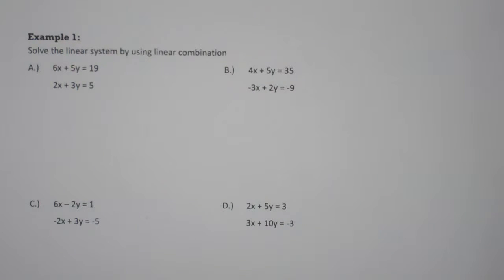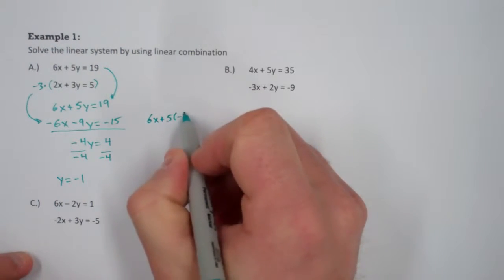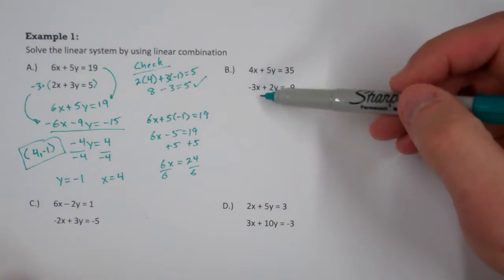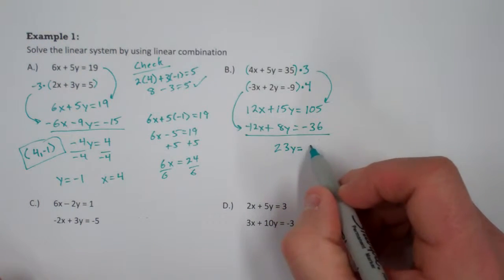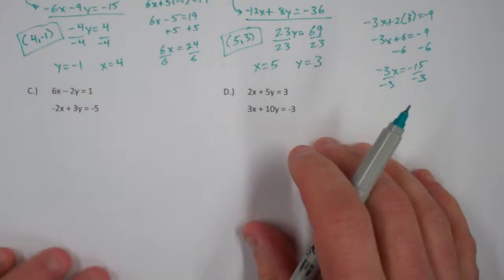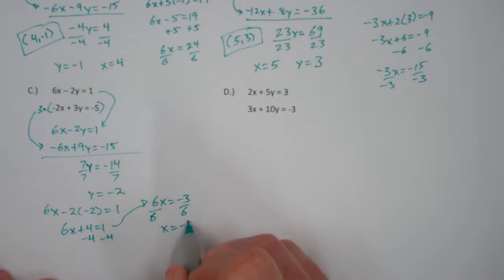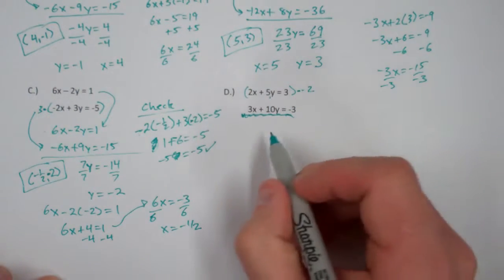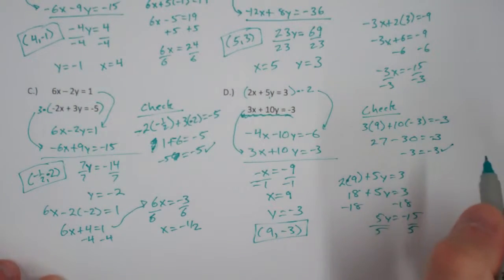7 5B Example 1